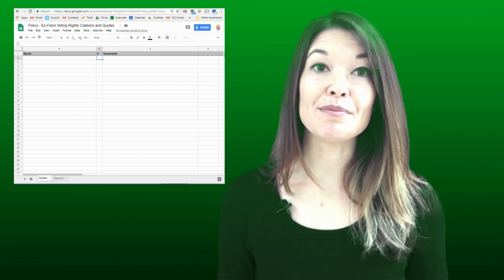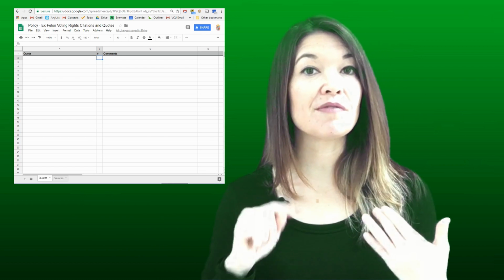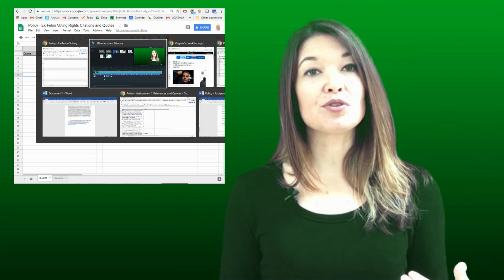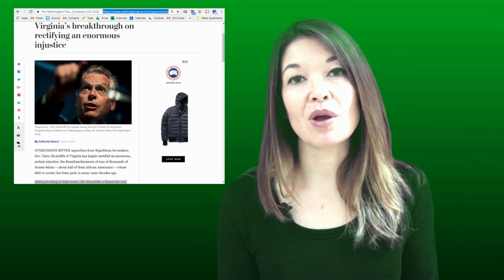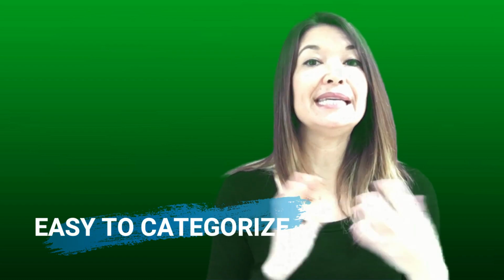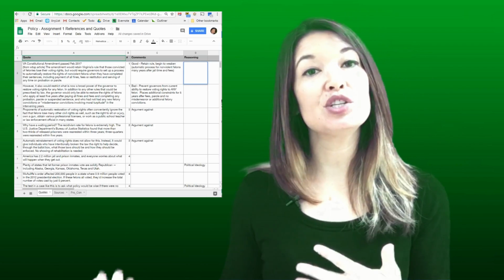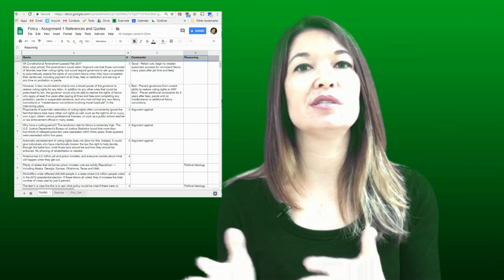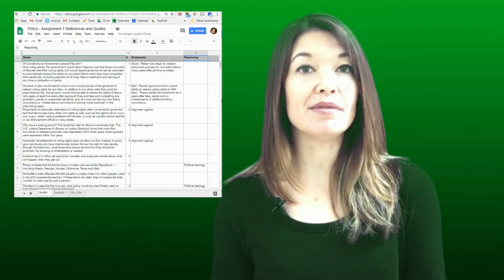How I Organize Sources and Citations for Papers and Research Projects with Google Sheets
Organization helps your brain feel calm — so does my free Emotional Thermometer, a quick self-check for focus and balance.

In this video, I'll tell you how I use Google Sheets to organize my citations and sources for papers and research projects.

A truncated transcript follows.

Hi, everyone!  This is Lara Hammock from the Marble Jar channel and in today's video, I'll tell you how I use Google Sheets to organize my citations and sources for papers and research projects.

I'm in my first year of graduate school and we do a lot of writing.  References and citations are very important, as they are for any discipline.  I supposed if I was writing a dissertation with a hundred citations, I would feel the need to pay for and learn a whole complicated citation software, but since I'm not, I prefer to use tools that I already use and know well.  AND despite the fact I'm not writing a dissertation, I have written some papers that have had over 25 sources, so I do need SOME kind of system to organize and manage my citations.

I started out, as most people do, with kind of a hodge-podge system of just cutting and pasting URLs from the Internet and sticking them at the bottom of the Word document of the paper.  Or, if I'm doing research, I'd just copy and paste URLs with maybe some quotes from the study or article.  The problem was, if I had multiple quotes, I couldn't organize them by topic for fear of losing the reference link, or I'd have to duplicate the URL multiple times.  Plus, scrolling down to check these references was annoying.  I needed a better, less messy system.

Here's what I do now.  For each research project or paper, I create a new Google Sheets spreadsheet for references.  You could easily do this in any spreadsheet program.  I name it something like Class name - Project name - Citations and Quotes.  Let's use a research project that I just did for my Policy class as an example.  My spreadsheet name is "Policy - Ex-Felon Voting Rights Citations and Quotes."  Then -- I make 2 tabs.  The first tab is called Quotes, the second is Sources.  I'm going to put a sample of this Citation Spreadsheet up on my Google Drive to share with you.  To use it, just follow the link that I will provide in the notes section, make a copy into your own Drive, and then use it or modify it as you see fit.  Back to the spreadsheet -- so, now as I'm doing my research and reading a bunch of different articles -- in this case, mostly news articles and opinion pieces -- I starting finding quotes or statistics that help me to understand the issue or that I might want to use in my paper.  So, I copy the quote and paste it into this first column.  Okay -- the second column is a reference number.  I'm going to want to remember where I got this quote from -- so go to the article and copy the URL or website address.  I note some basics about the source and what the article is about -- in this case it's an Editorial from The Washington Post Editorial Board.  Now I go into the Sources tab paste the URL under website address, note some basics about the article -- more for my own recall ability than anything else, and I number it -- #1.  Now, I'm going to have a bunch of other articles to put in here, so I might as well go ahead and fill in these numbers, 1 to 10.  Okay, back to the Quotes tab, I'm going to indicate that this quote came from article #1.  Now, I can paste several quotes from the same article, I just need to indicate where they came from.  So, here is my completed spreadsheet for this research project.  I have 13 sources and 38 quotes.  I obviously did not use all of those in my paper, but they helped to shape my understanding of the topic and served as a repository for the quotes and statistics that I DID end up using. . .